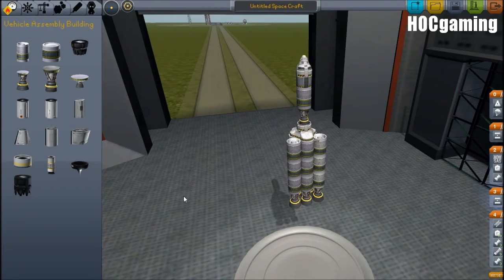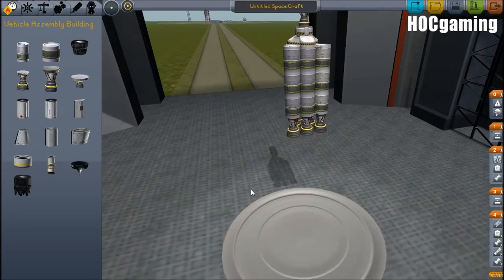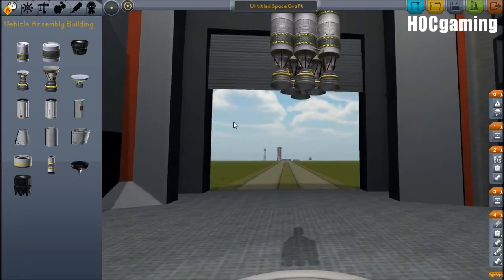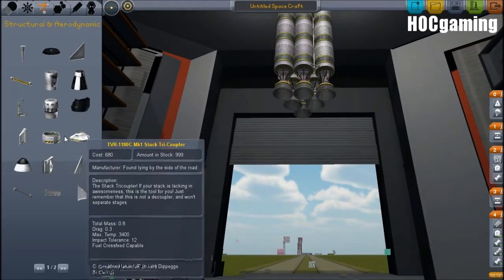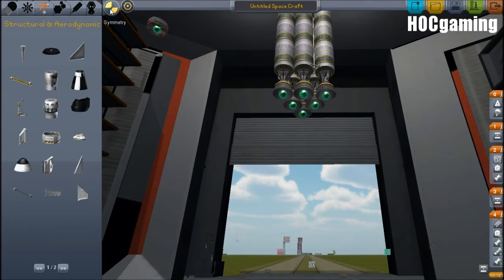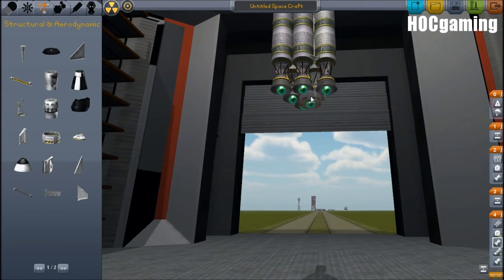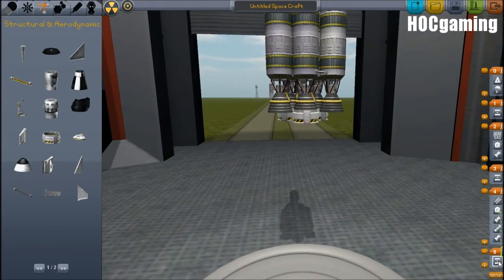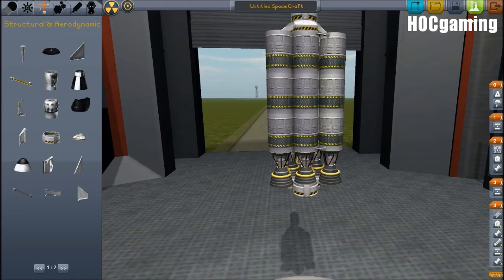Kerbal Space Program BUG FIX: Sticky Launchpad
Unable to take off from the launch pad? Is your rocket veering off crazily to one side when you attempt to? Here's how to solve this recent and frustrating bug!

- to the Mun and back tutorial

APPRECIATION IS APPRECIATED!

-TAGS- Ignore and/ or obliterate on site. Wait a sec, how can you ignore and obliterate them? That's contradictory...
"Unable to launch" "can't take off" "Kerbal Space Program" BUG FIX Sticky Launchpad Harv HOCgaming Ship Shoot For The Mun Minmus Tutorial "Bug Fix"